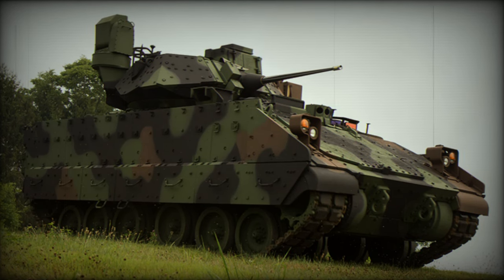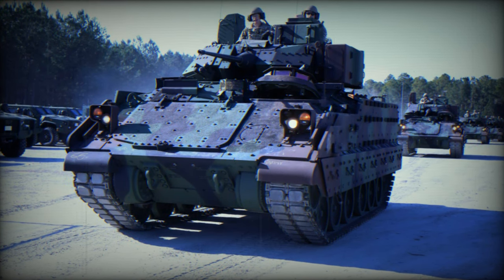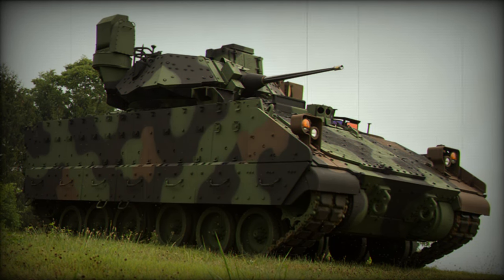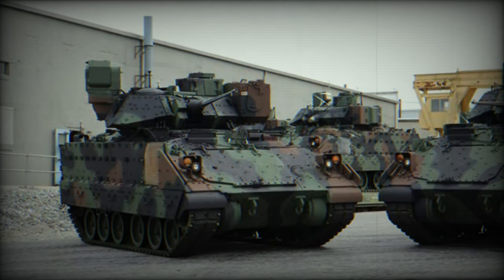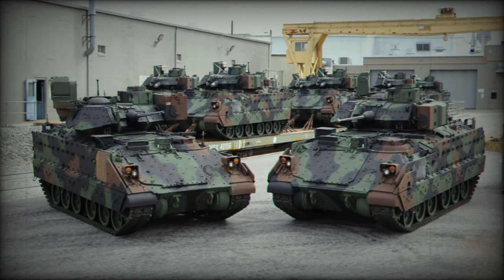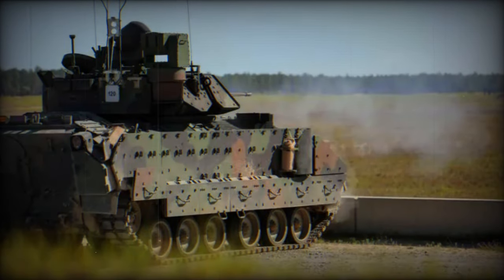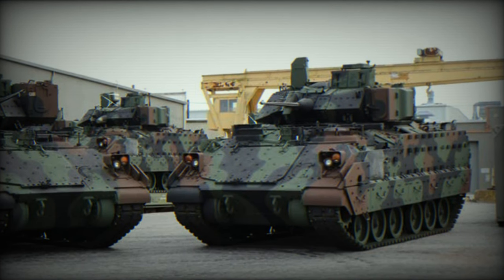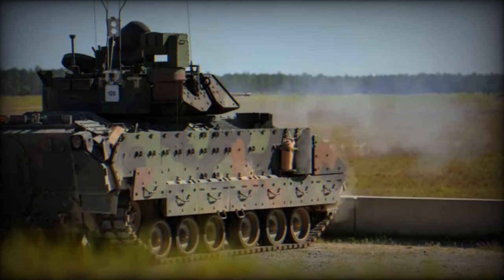BAE Systems secures new contract for upgrading US Bradley IFVs